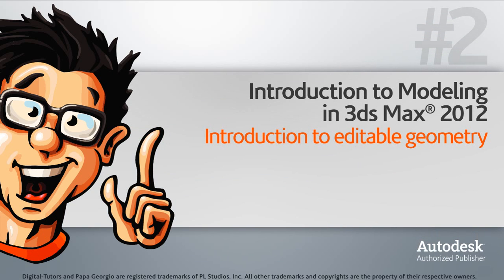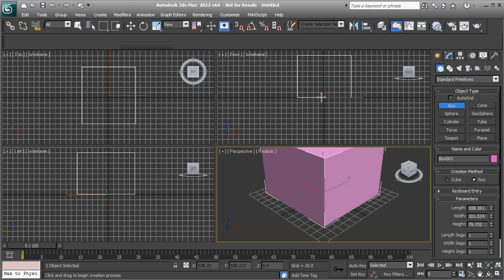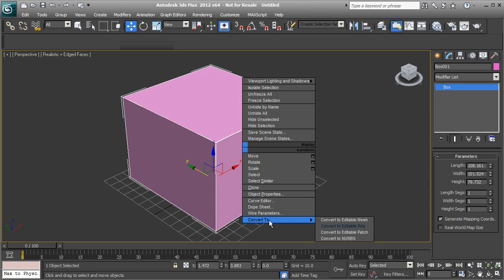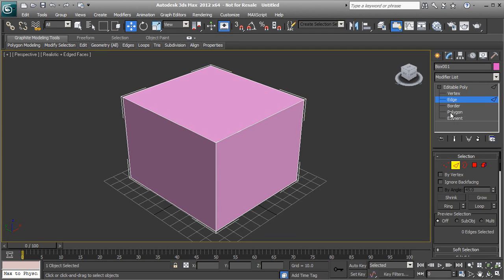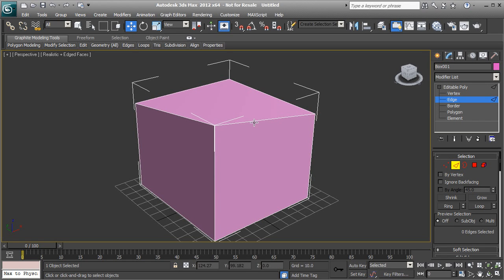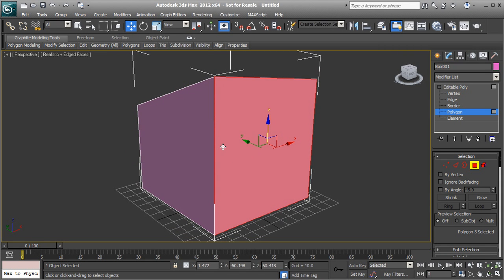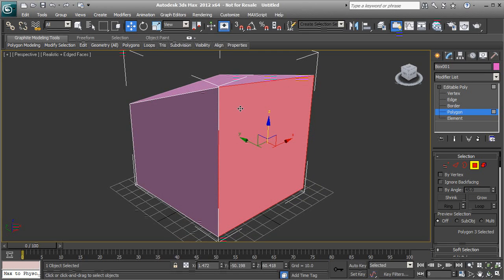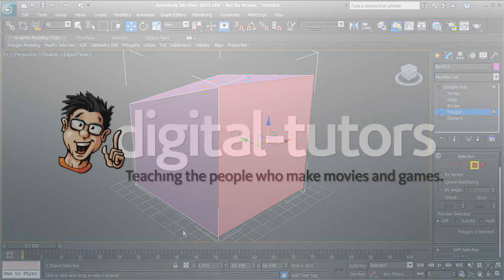Introduction to Modeling in 3ds Max 2012 Tutorial - Introduction to editable geometry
The full Introduction to Modeling in 3ds Max 2012 tutorial can be found